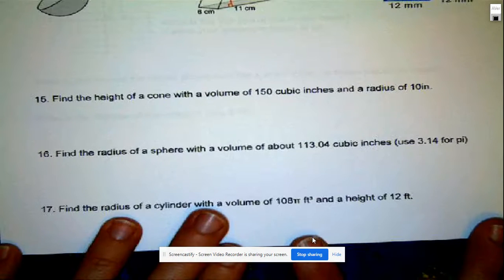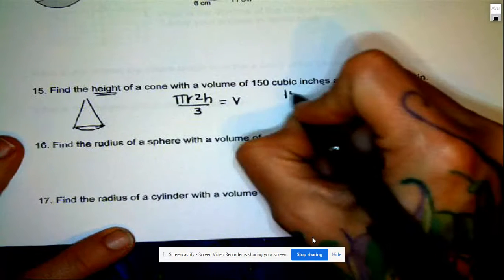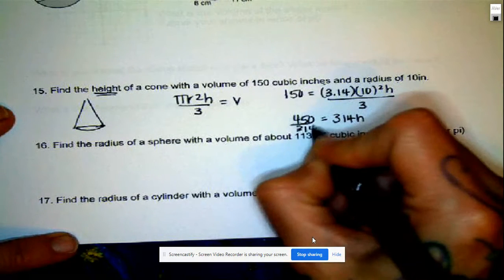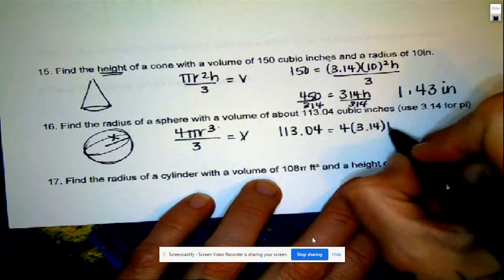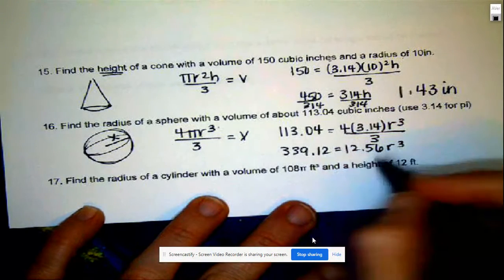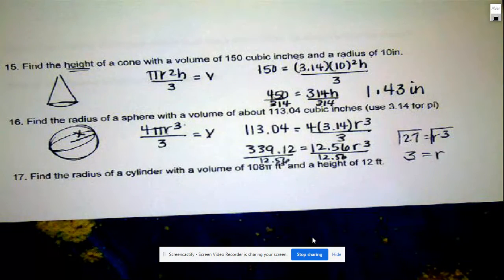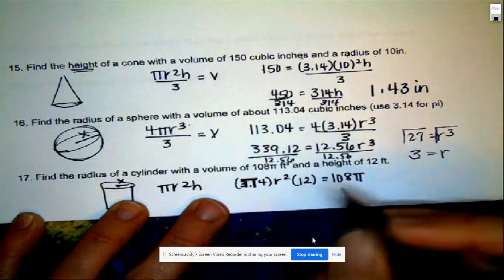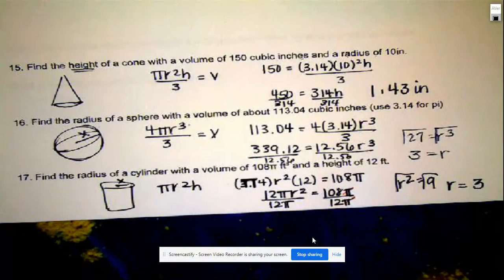Unit 4 Supa Quiz Study Guide (Q15-17)